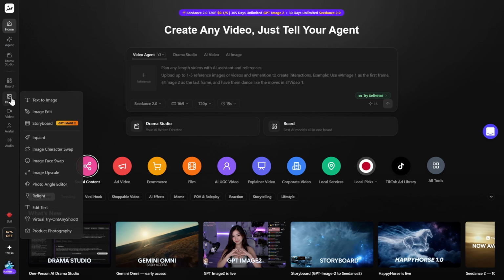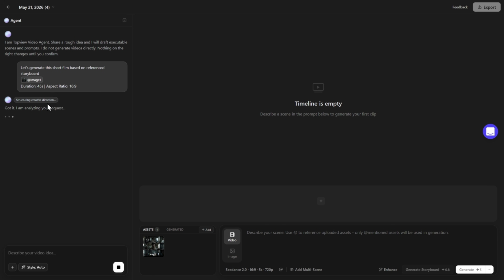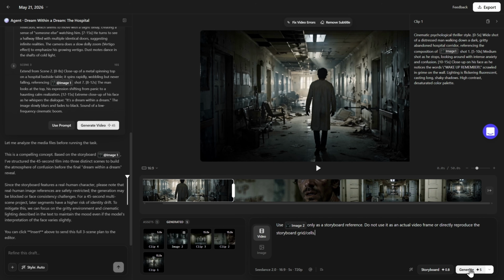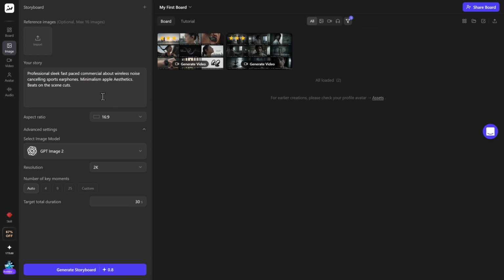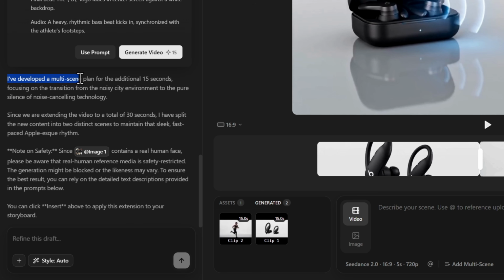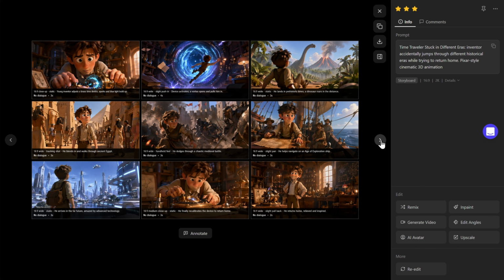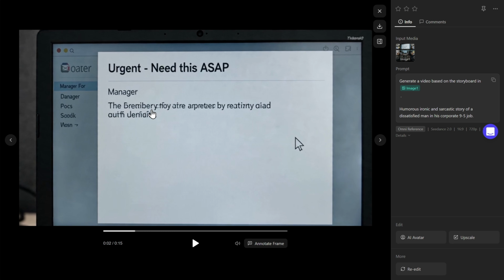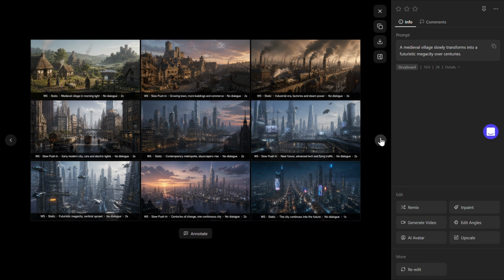Easiest Way to Make AI Films in 2026 (Storyboard to Video)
Learn storyboard to video creation and AI filmmaking in this complete Topview AI tutorial. Discover how to create longer AI videos, AI ads and AI cartoons with Seedance 2.0 while maintaining visual consistency across multiple scenes.

If you are trying to figure out how to make longer AI videos without your characters morphing or your style changing, the secret is moving away from single text to video prompting. In this video, I use Topview’s intelligent AI filmmaking agent to build a multi-frame storyboard using GPT Image 2 or Nano Banana, and then animate the timeline with Seedance 2.0 for flawless temporal consistency.

I also deep dive into advanced techniques on how to extend AI video length indefinitely. You will see exactly how to use the automated agent workspace to prompt the AI director to brainstorm the next logical sequence of events, allowing you to seamlessly stitch an additional 15 to 30 seconds of high-fidelity footage onto your current project.

Using nothing but simple text ideas, we build four unique high-end projects from scratch:
• Cinematic Film: A mind-bending, multi-scene "Inception"-style psychological thriller.
• Sleek Commercial: A high-end luxury product ad for wireless sports earphones.
• 3D Cartoon Animation: A Pixar-style animated short tracking a time traveler across eras.
• Office Meme Video: A humorous, highly relatable corporate 9-5 short-form clip.

You will also see how to navigate the script-to-video multi-scene editor, use Video Inpainting to surgically fix generation errors frame-by-frame, resolve text rendering issues, and leverage the Unlimited generation mode to maximize your workflow budget.

Tools used:
- All in One AI Platform: Topview
- AI Image Generators: GPT Image 2, Nano Banana 2, Nano Banana Pro
- AI Video Generators: Seedance 2.0
- AI Agent: Topview Filmmaking Agent

Chapters / Timeline:
00:00 The Text-to-Video Slot Machine Trap
00:35 Project 1: Creating an "Inception" Cinematic Thriller
01:16 "Dream Within a Dream" Full Film Showcase
02:01 How the AI Video Agent Plans Multi-Scene Sequences
03:55 How to Fix AI Video Errors (Using Inpaint)
04:34 Project 2: High-End Premium Product Commercial
05:06 "Sleek Sports Earphones" Commercial Showcase
05:37 How to Extend AI Videos Indefinitely with Agent Prompts
06:48 Project 3: Pixar-Style 3D Cartoon Animation
07:16 "The Accidental Time Traveler" Carton Showcase
07:46 Advanced Storyboard Remixing & Timeline Tweaking
09:01 Project 4: Creating a Humorous Corporate 9-5 Meme
10:17 Topview AI Pricing, Credits & Unlimited Mode Breakdown